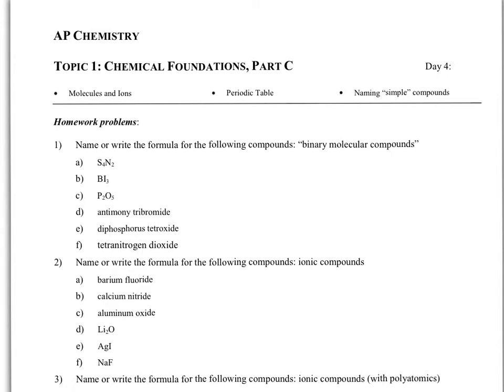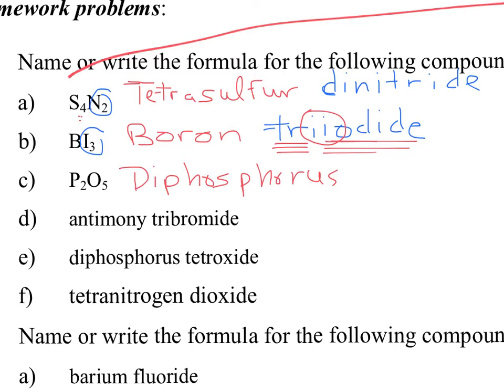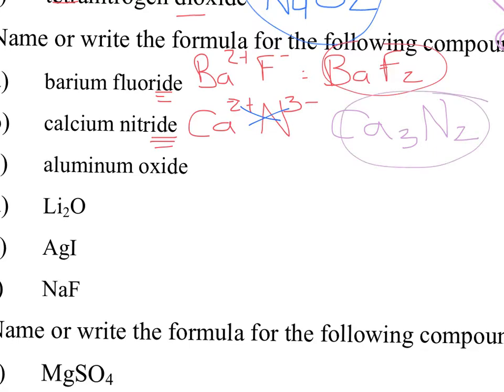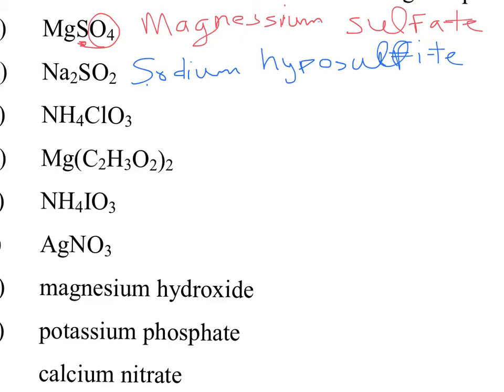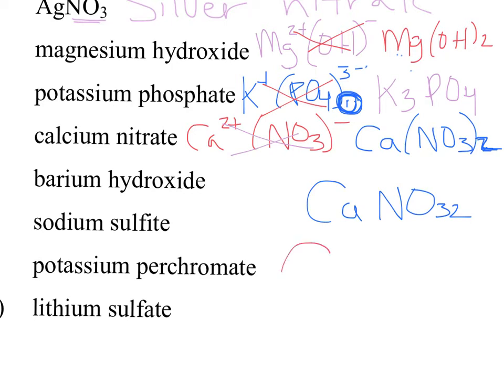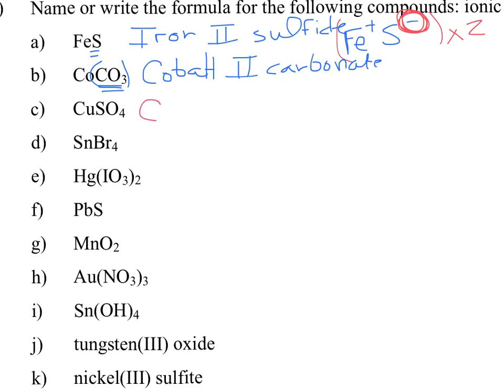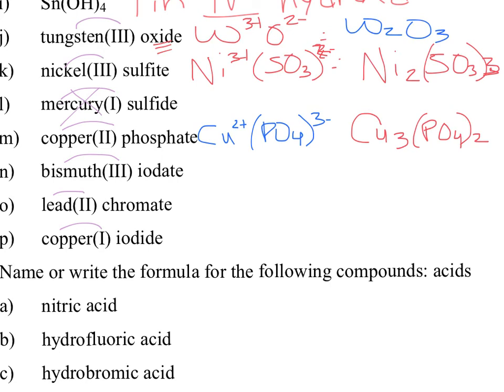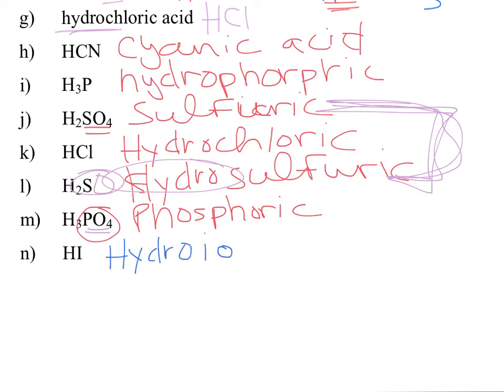Naming Compounds AP WS II